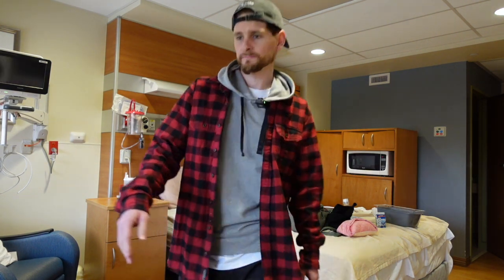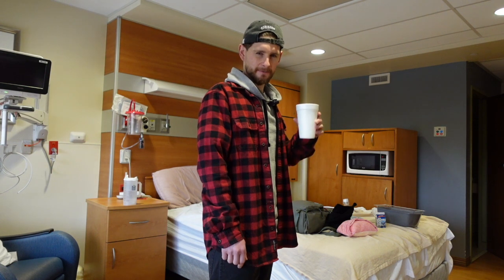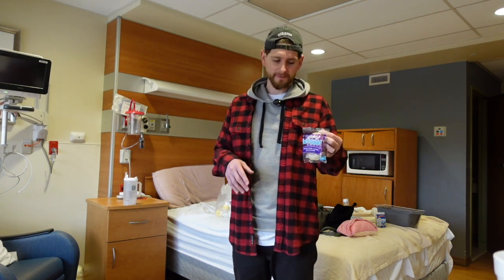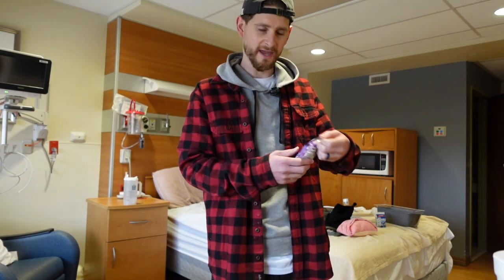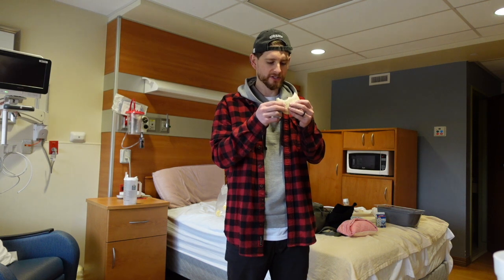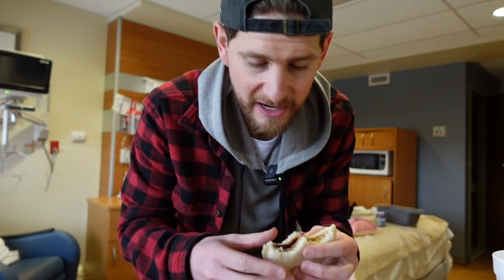ignorant Brit tries PB&J for first time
Can't believe I haven't tried an uncrushable, or even a PB&J up until now. I remember them being handed out on a college soccer trip but I said no. the hell was I thinking.

I make a % off some of these links btw:
FPV Controller
FPV Goggles
FPV Batteries
FPV Charger
Memory Card